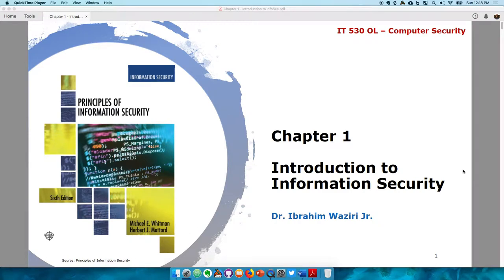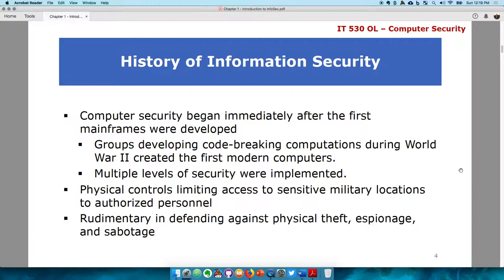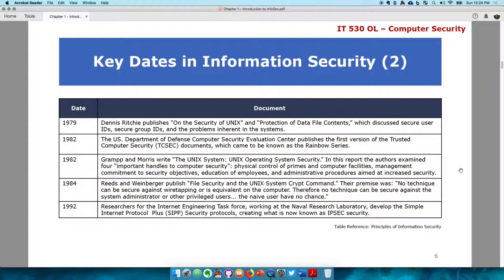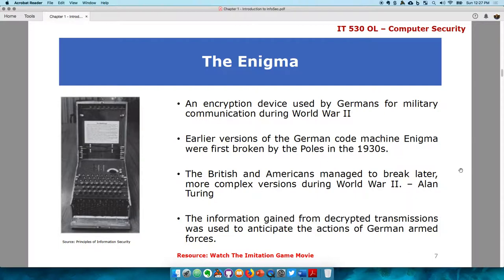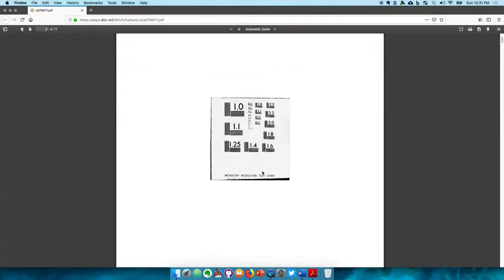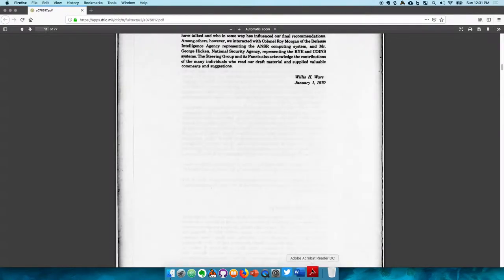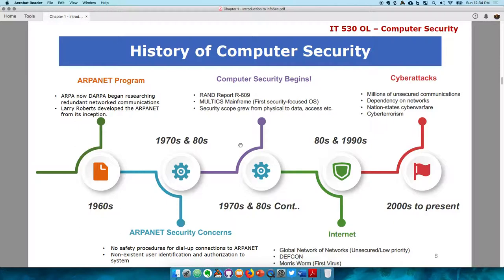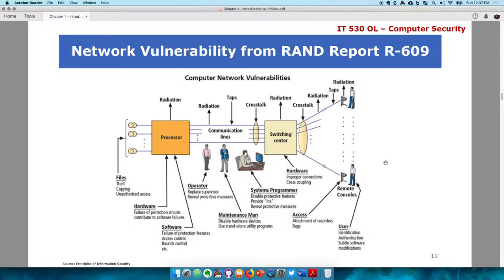Chapter 1-1 History of Information Security